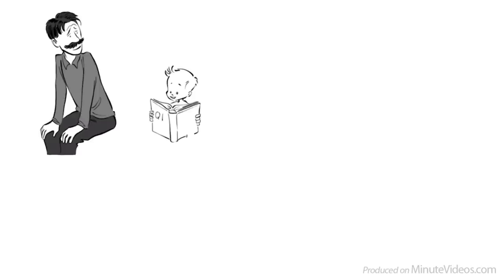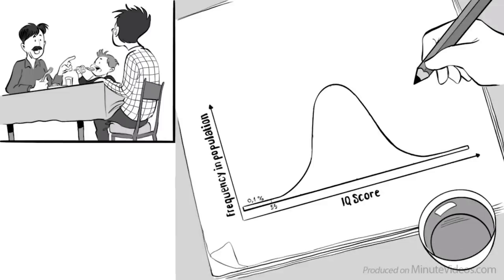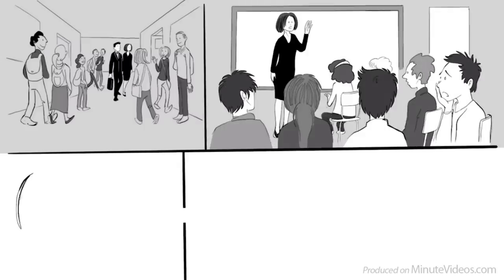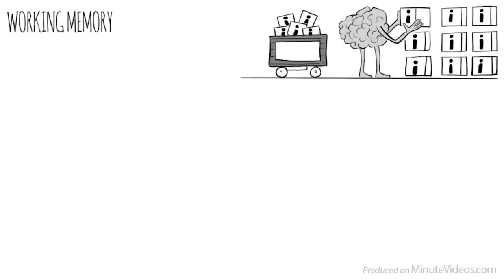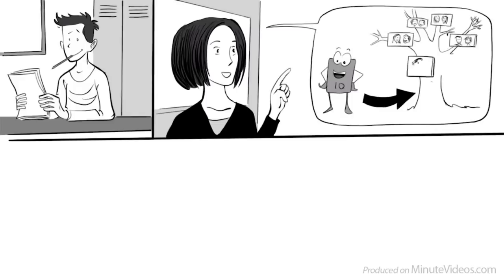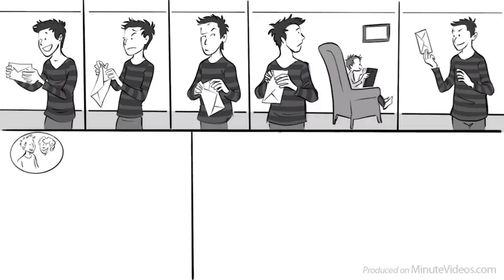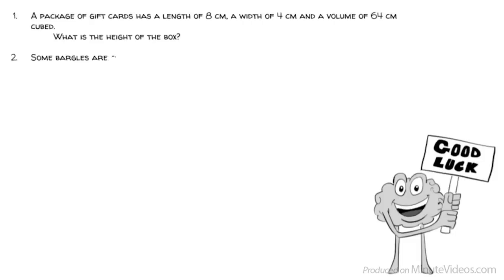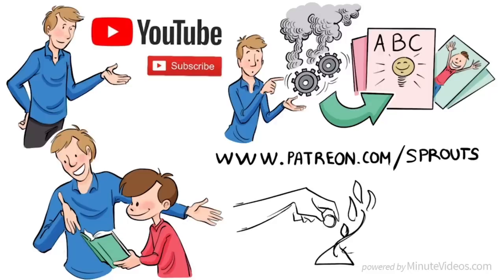How IQ and Intelligence Affect Our Life (or Not!)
A high IQ apparently strongly predicts good grades, a good career, and even health and mortality. For my father, intelligence was all that mattered. Ever since my brother Charles was diagnosed as a gifted child, all he talked about was IQ and intelligence research.

A special thanks to Avigail, Badrah, Cedric Wang, Eva Marie Koblin, Gilad Karni, Jakob Dannesboe, John Zhang, Julien Dumesnil, Mathis Nu, and all the others!!! You keep us going!